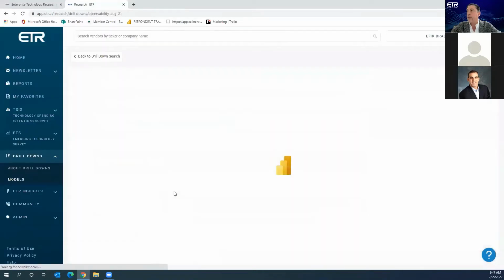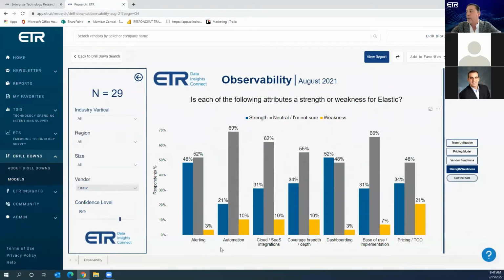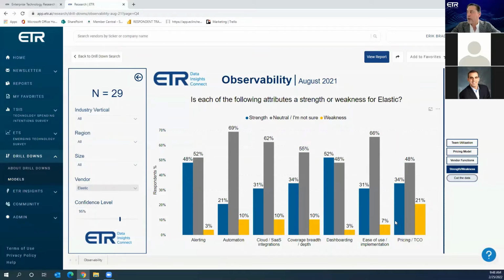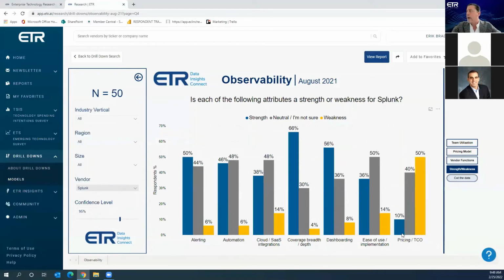ETR Insights: Cross-Enterprise Monitoring and Observability (Splunk, Elastic, Grafana)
The Sr. Director of IT for large tech services enterprise discusses an ongoing modernization journey centered around a maturing multicloud architecture that consists of an AWS and GCP backbone along with critical workloads in Kubernetes and Docker. Listen to highlights from this standout interview to hear more about this approach towards cross-enterprise monitoring and observability.